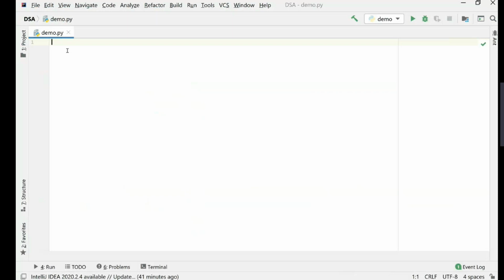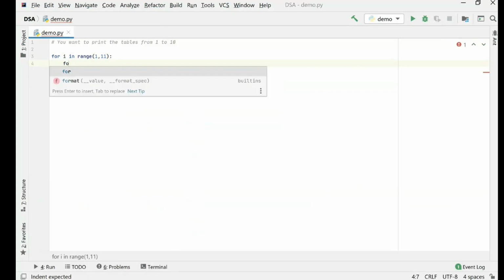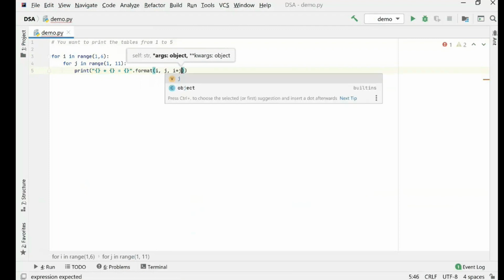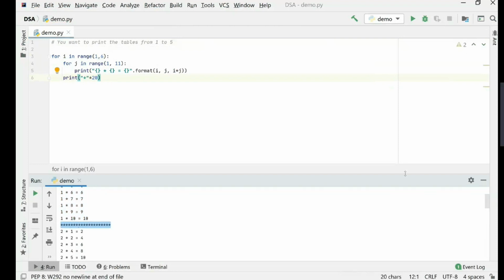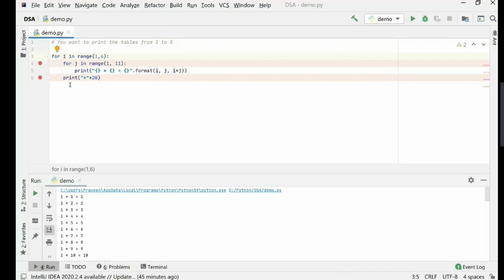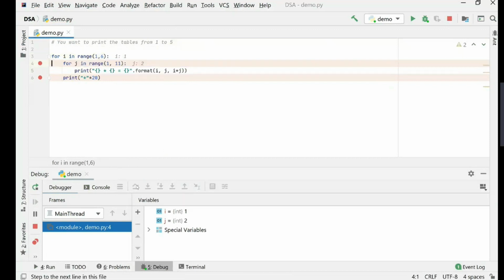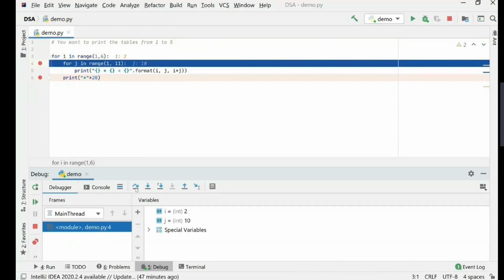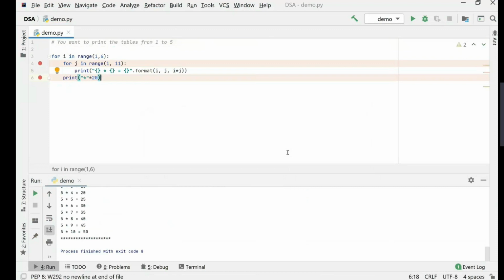Python for Beginners | 12. Nested for loops with hands on | Data Engineering